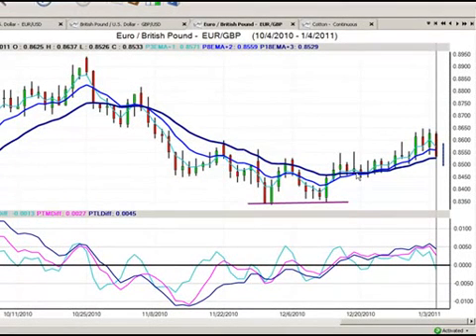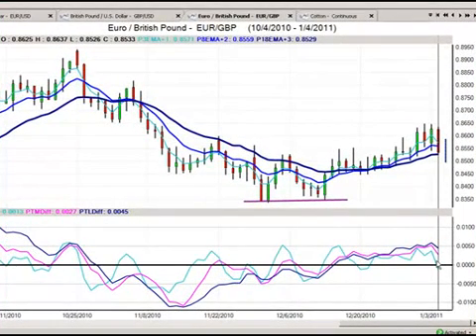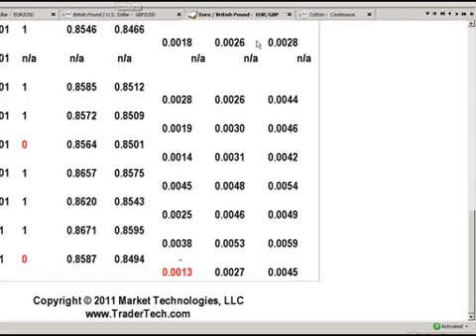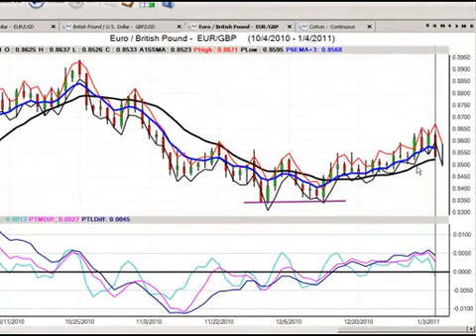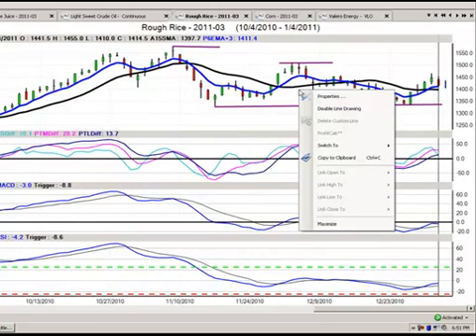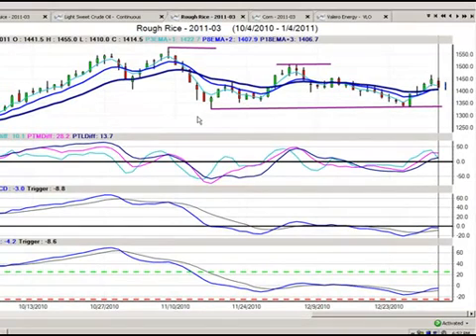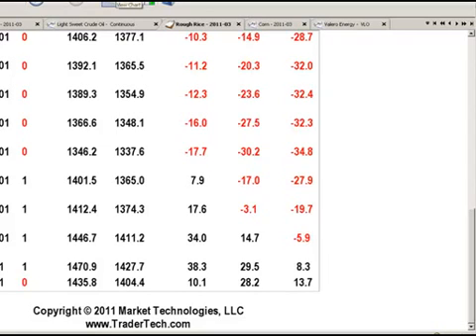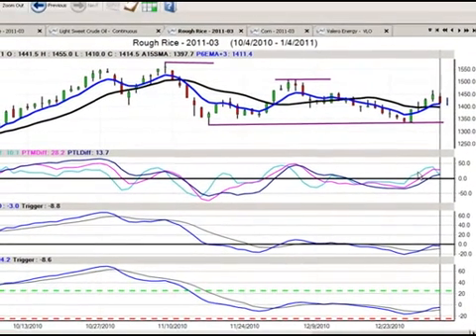Trades for January 5, 2010.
Trades for today are in March Rough Rice Futures and in the Forex market the euro/gbp currency pair.